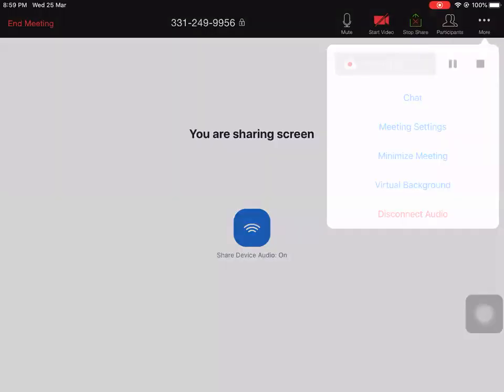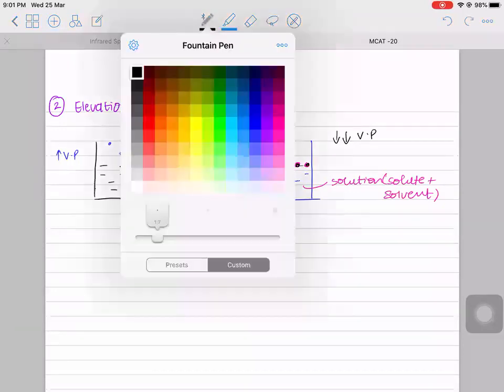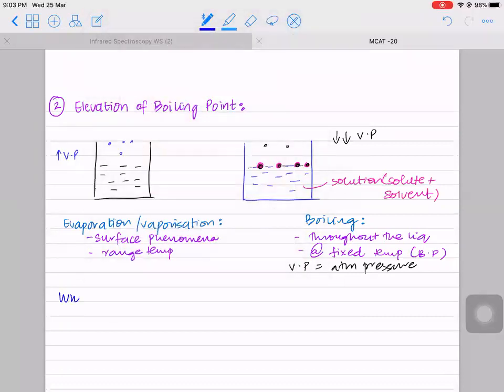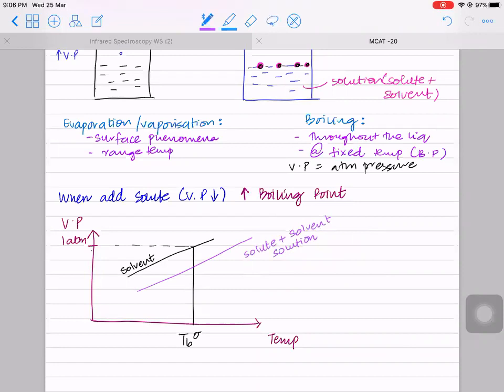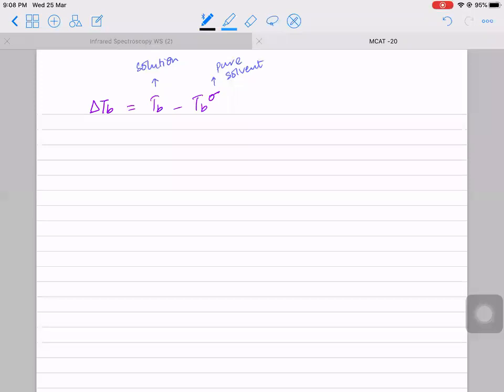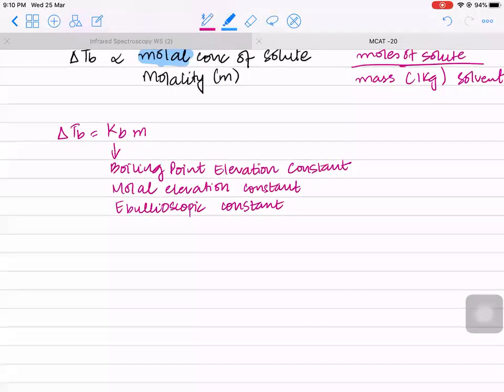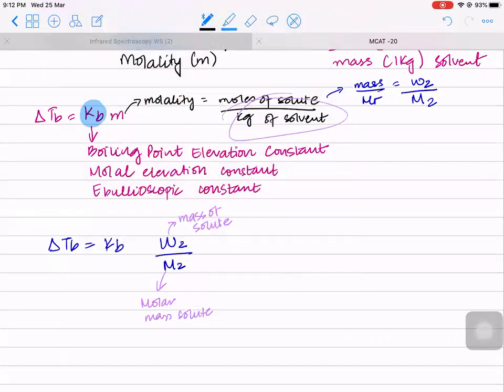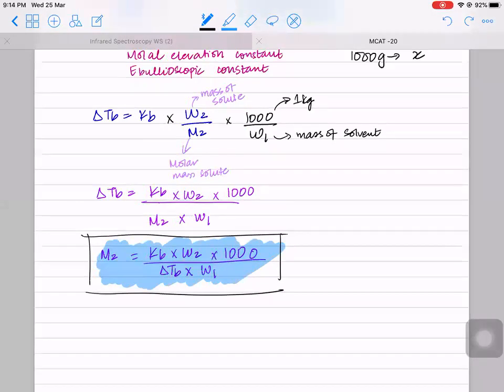Elevation of BP